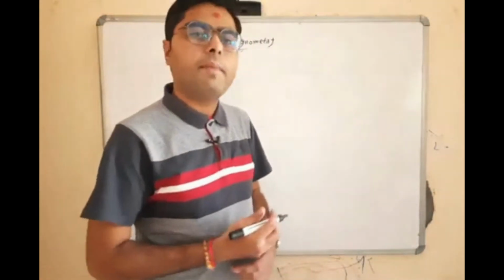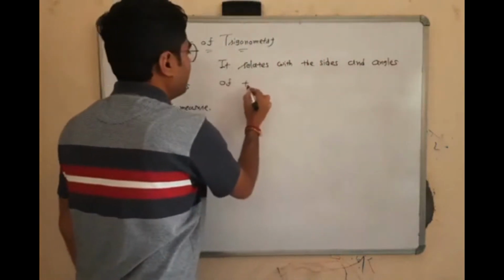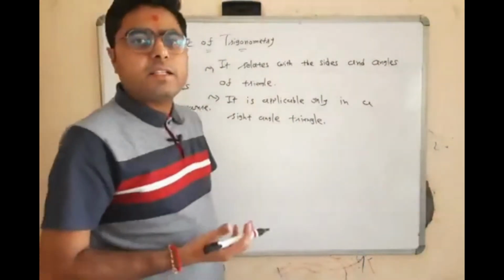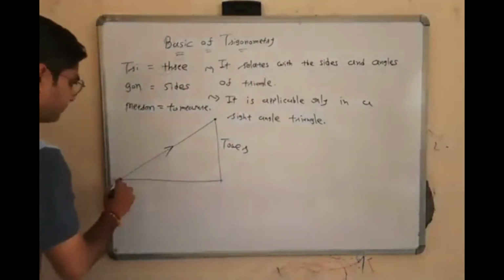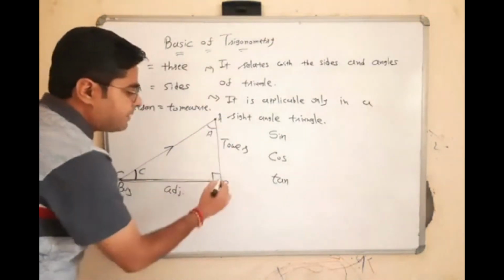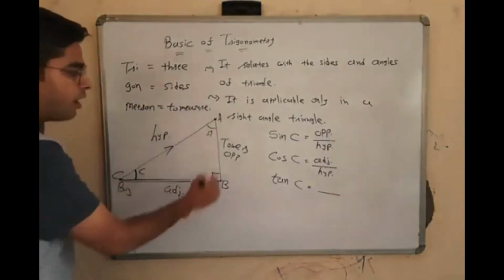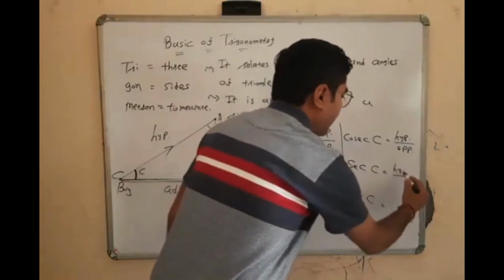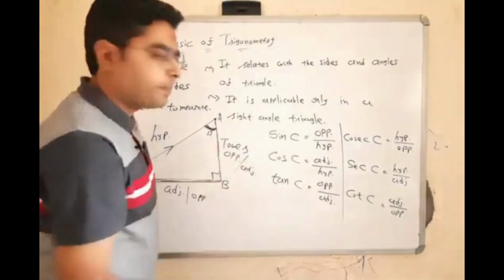BYJU'S Maths Academic Specialist Demo Video | Basic of Trigonometry (ત્રિકોણમિતિનો મૂળ સિદ્ધાંત)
Std 10 Maths Trigonometry  (ત્રિકોણમિતિ)
Class 10 Maths Basic of Trigonometry (ત્રિકોણમિતિનો મૂળ સિદ્ધાંત) in Gujarati

In this video you will learn basic of Trigonometry (ત્રિકોણમિતિ) in Gujarati Medium NCERT syllabus in Gujarati by Jay Sir

trigonometry in gujarati
ncert maths class 10 in gujarati
std 10 maths in gujarati
ncert maths class 10
trigonometry std 10
trigonometry  std 10 in gujarati
std 10 trigonometry
class10 trigonometry
trigonometry
trigonometry class 10
std 10 trigonometry

Pramukh Learning Point Team